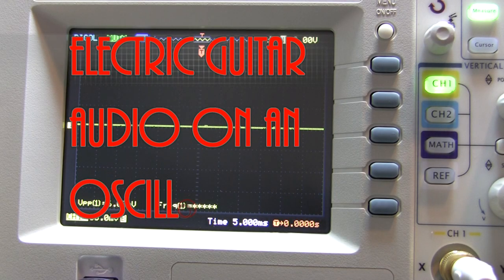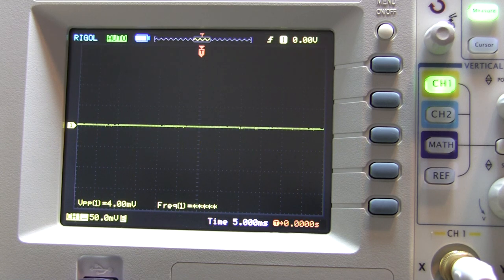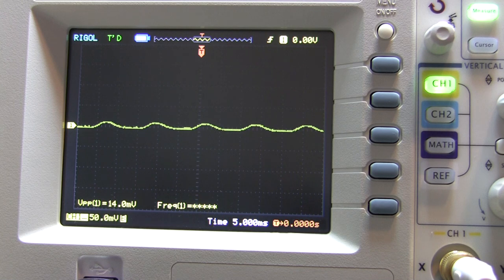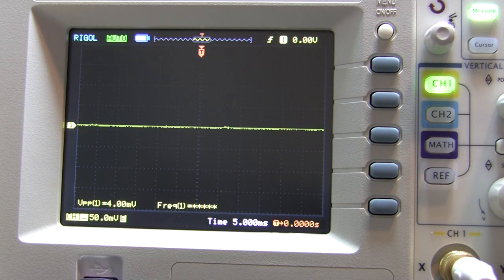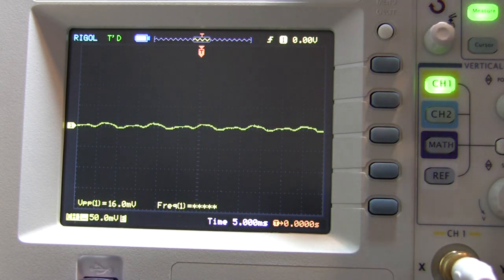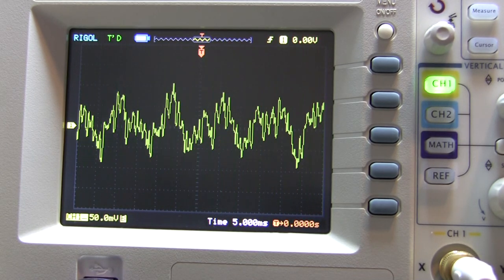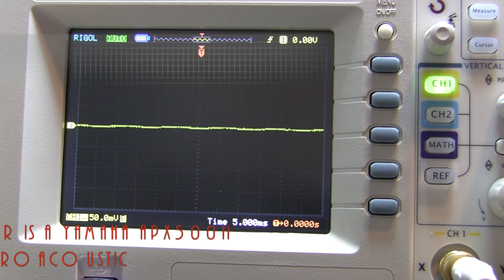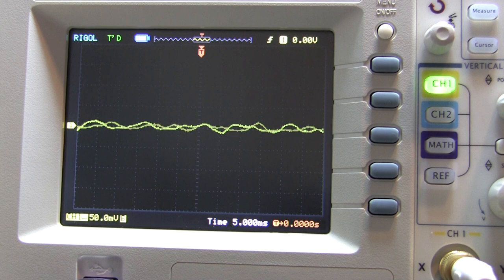Electric Guitar Audio on an Oscilloscope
Demo of single and multiple notes on an electric guitar connected directly to an oscilloscope. Visualize the alternating voltage created by an electric guitar's pickups. See how multiple notes form complex waves. The guitar used is a Yamaha APX500II electroacoustic. Oscilloscope is a Rigol DS1052E digital storage oscilloscope.